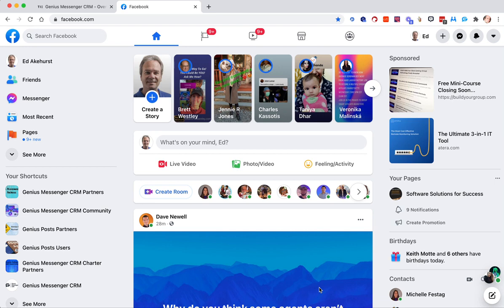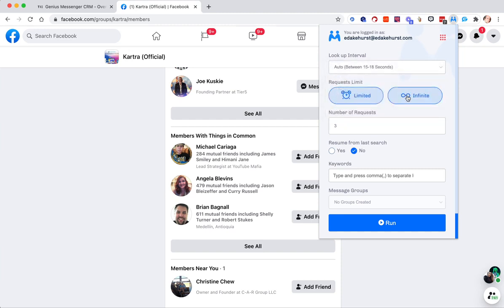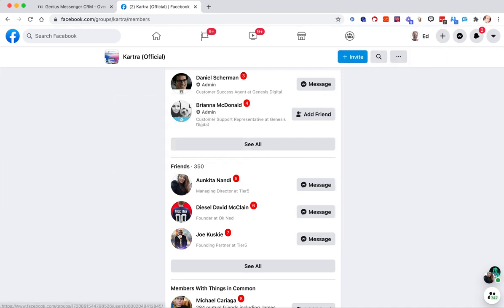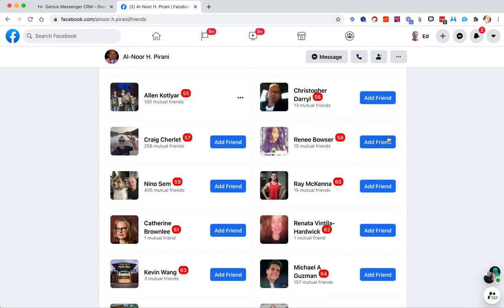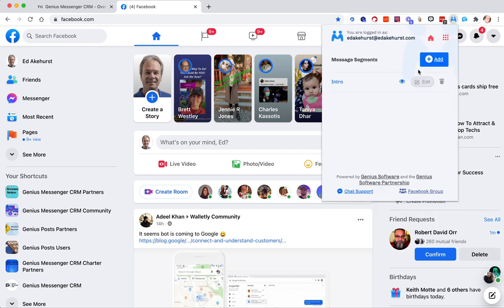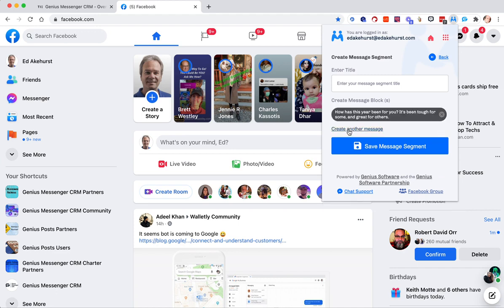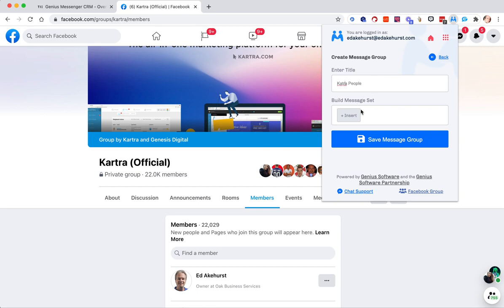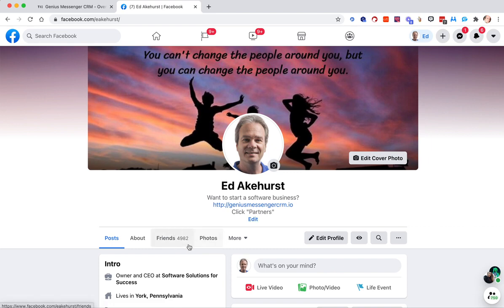Genius Connector Walkthrough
Assured Connector: a special Lead Magnet that will provide 4-15 new HOT leads DAILY. They will be asking YOU for more information. You will share it and many will buy from you. You can use this connector for ANY business you want. It works...

For More Information On This New Opportunity

Bill Soriano
Call or Text: 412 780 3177